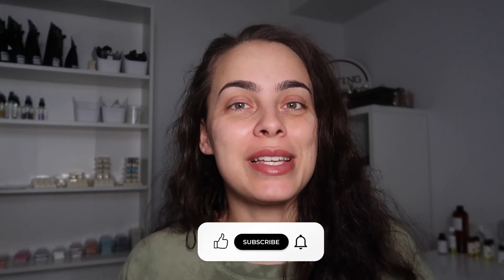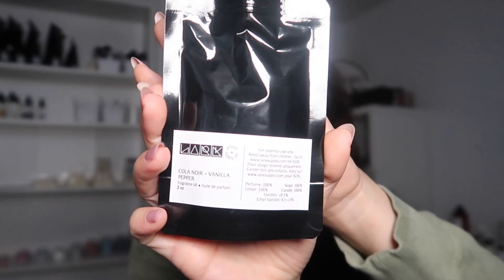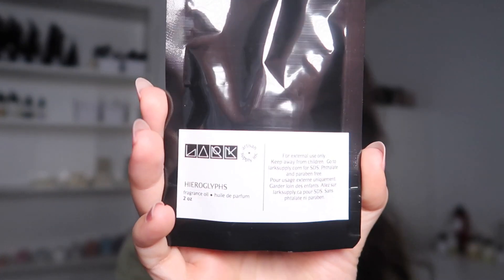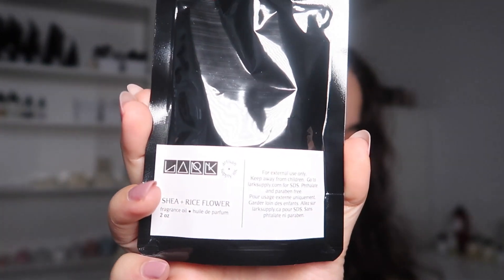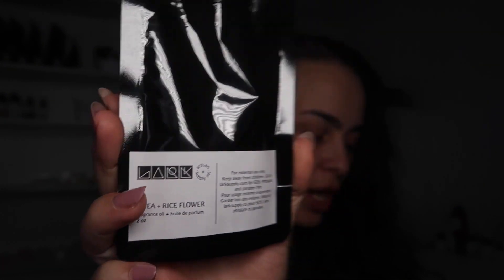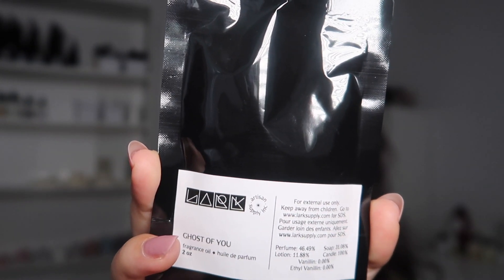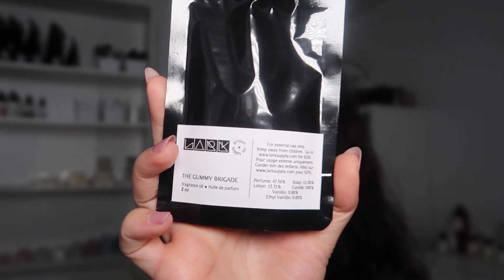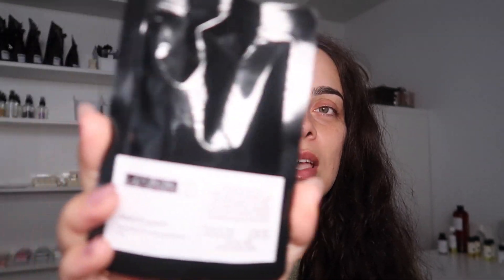Lark Supply | New Collection | First Sniffs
🤍Join my private VIP group for all updates and new releases